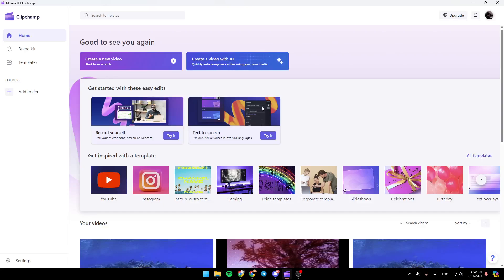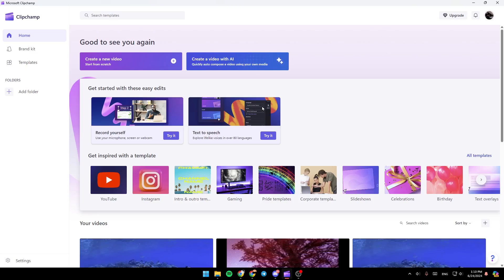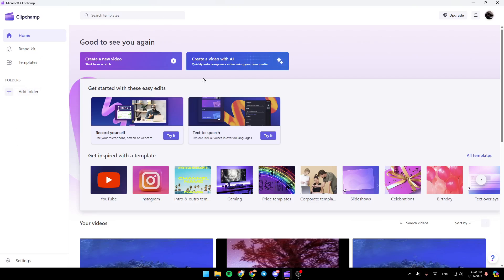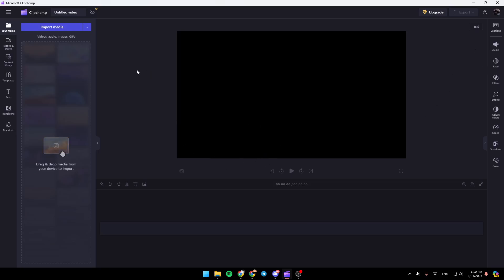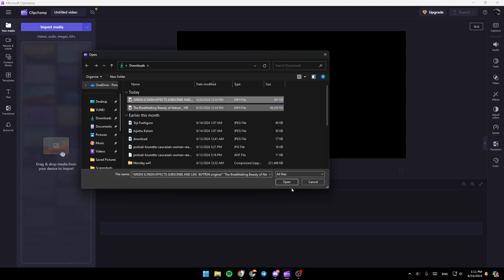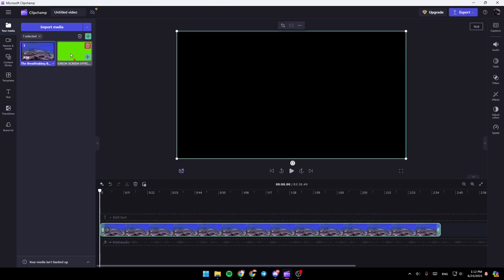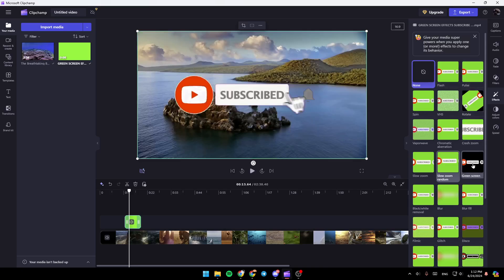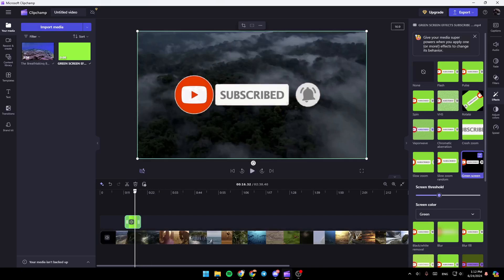How To Remove Background In Clipchamp Tutorial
Today we talk about remove background in clipchamp,how to remove background in clipchamp,clipchamp,remove video background,how to remove video background